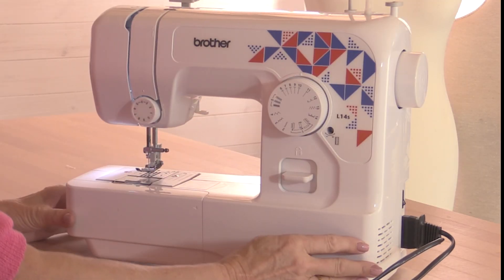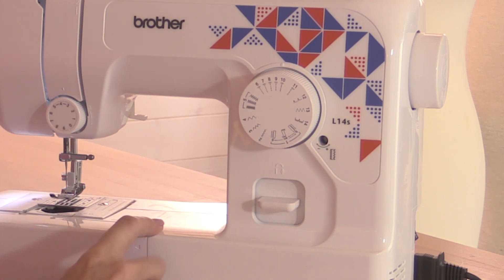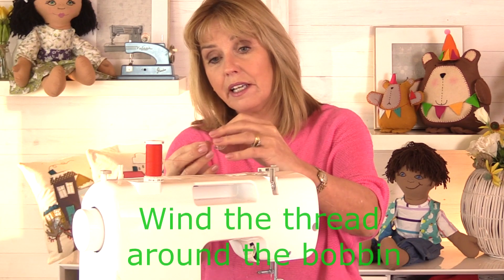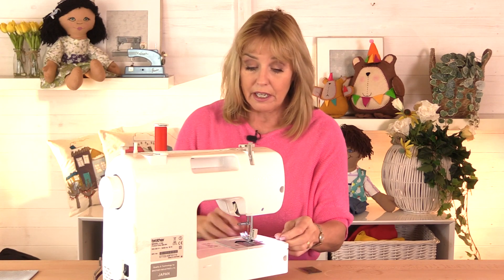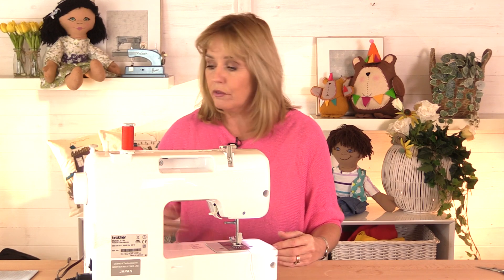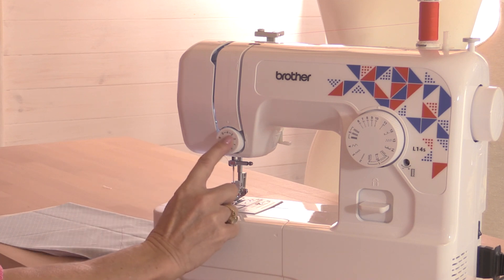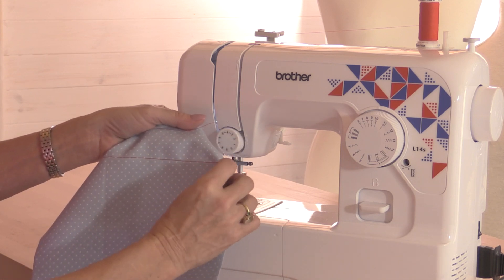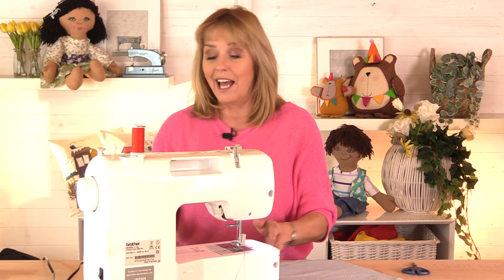How to Sew, Kids! My first sewing machine by Debbie Shore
A very basic tour around an electronic sewing machine, a tutorial aimed at Children or first time machine sewers.